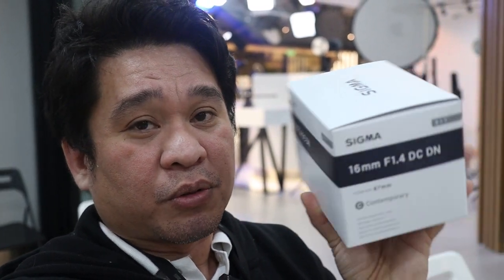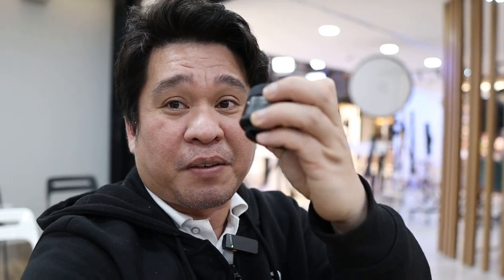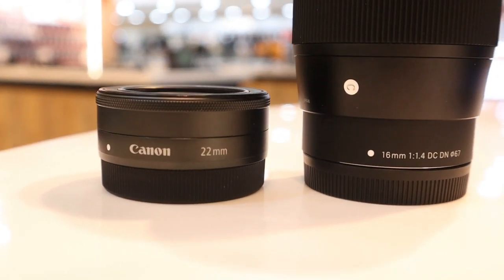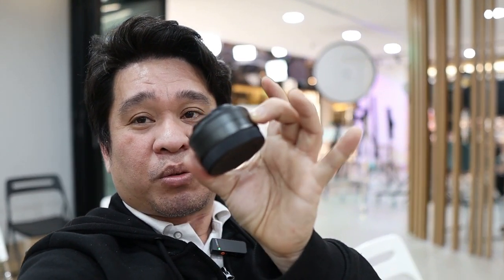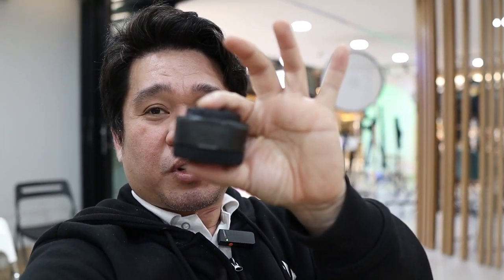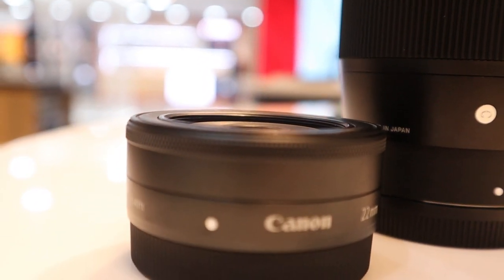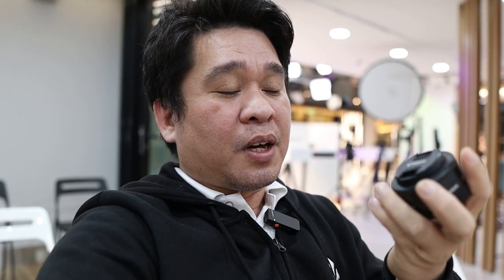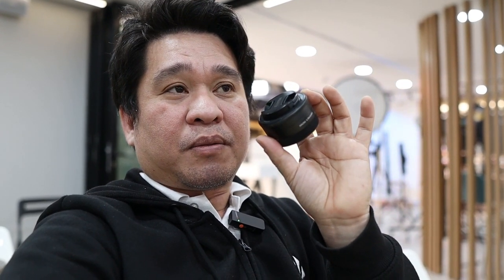WHAT IS THE SIGMA 16MM LENS USED FOR?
You can also check here:

Sigma 16mm 1.4 for M-Mount Canon:

Sigma 16mm 1.4 for Sony Mount:

Sigma 16mm 1.4 for Fuji Mount:

For audio i used this vlog:

For the camera i used:

You can check also the new version of the camera:

gear use in this video

camera:
canon m50
extra battery
camera cage